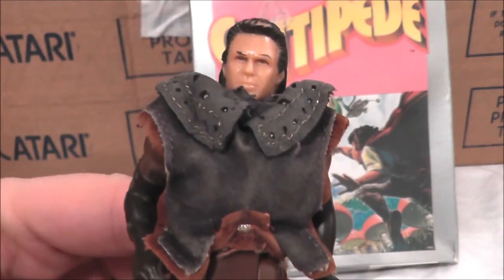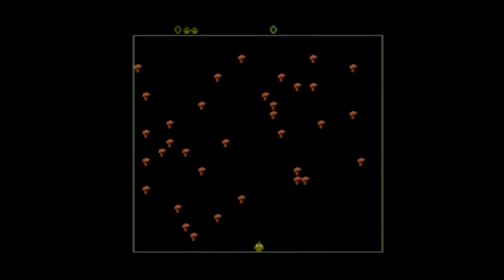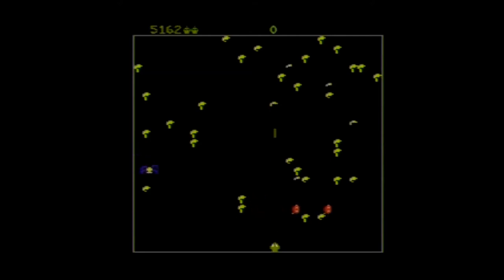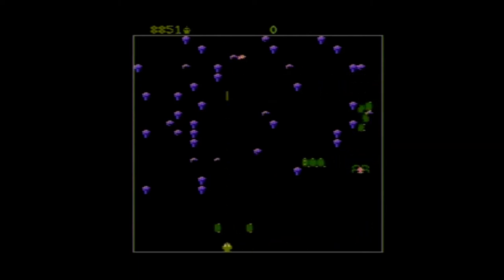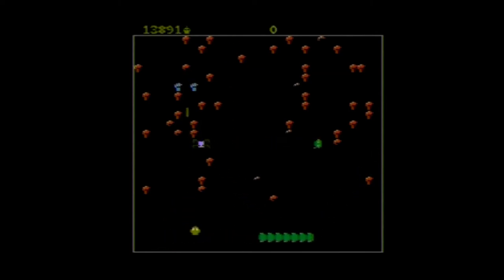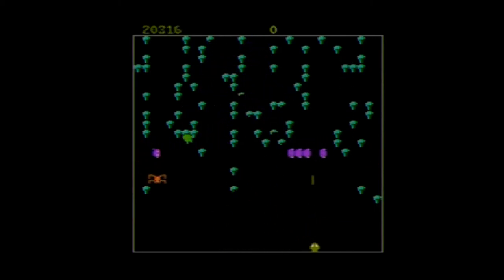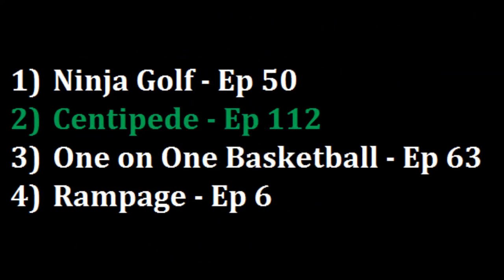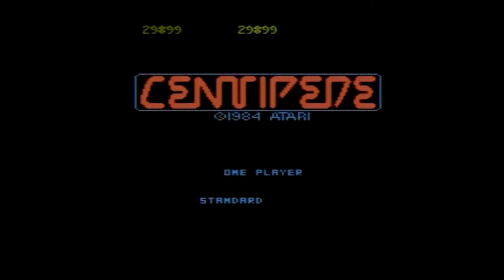Centipede Atari 7800 Review – The No Swear Gamer Ep 112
Today’s episode covers Centipede for the Atari 7800 Pro System. It’s based on the classic arcade game by Atari! But is it any good? Let’s play Centipede and find out!